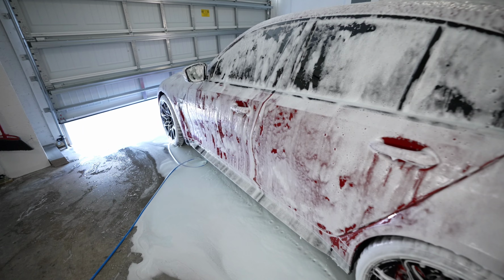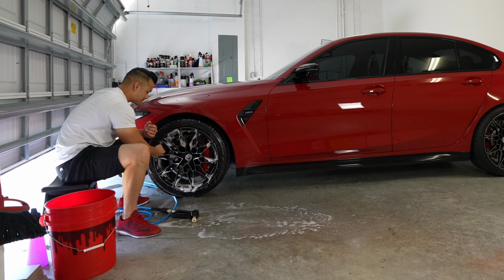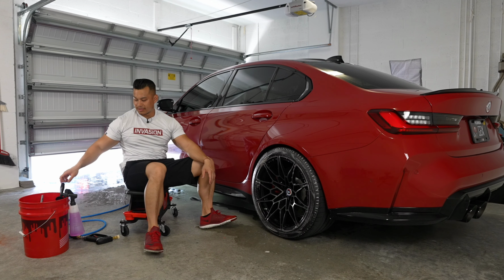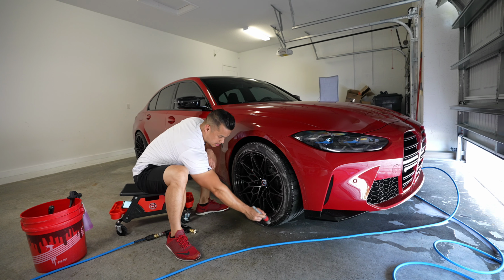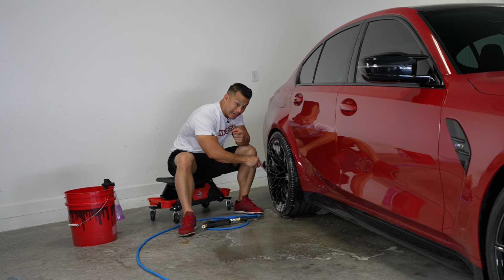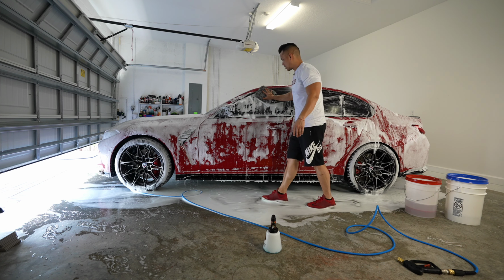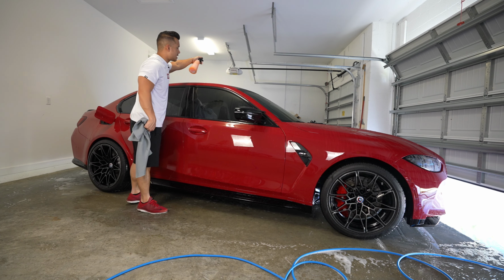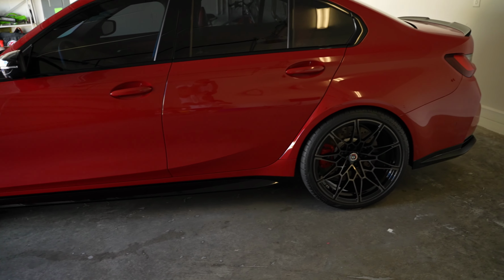Washing My G80 M3 With One Of The Best Pressure Washers Under $500 | Active 2.0 Pressure Washer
Shop The Black Friday Sale Before It Ends!

I finally have a pressure washer and this is one of the best ones you can get under $500.  The new Active 2.0 pressure washer is an incredible machine that makes car washing a breeze.  In this video I showcase the new Active 2.0 while foaming my G80 M3 in my Garage.  Links below will have all the products I used.

Car Wash Supplies 🧼 I use : ⤵️
•Car Shampoo
•Wheel Cleaner
•Car Wash Stool
•Foam Cannon
•Pressure Washer Gun
•50 ft. hoss
•Quick disconnect kit
•Drying Towel
•Best Drying Aid
•Interior Detailer
•Leather Cleaner

My New dual wireless mic

•Vlog Camera
•Vlog Lens
•Camera For My B-Roll
•ND filter
•Gimbal I use to get smooth B-Roll
•Shotgun Microphone
•Wireless Lavalier Mic
•Camera Bag I use
•Drone I use
•SD Cards
•External Monitor